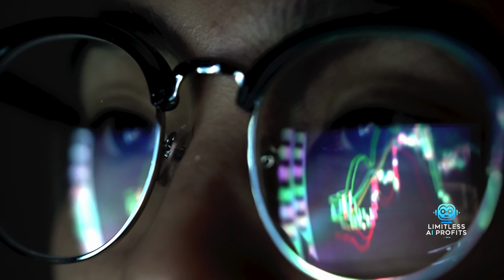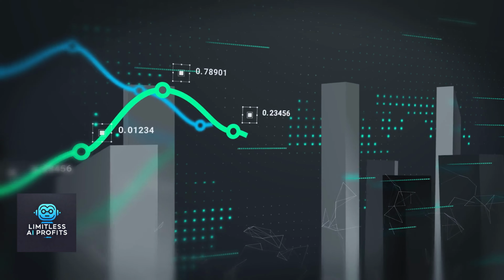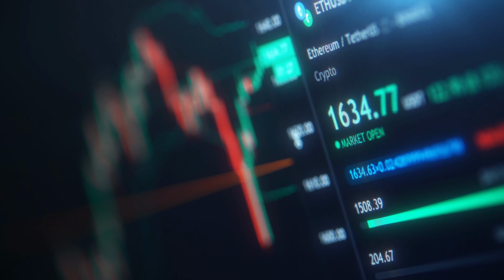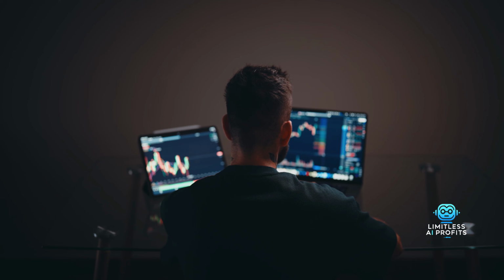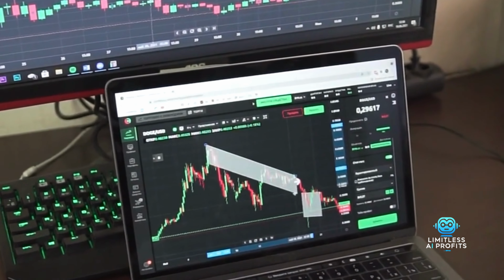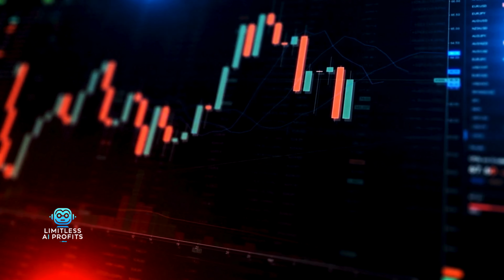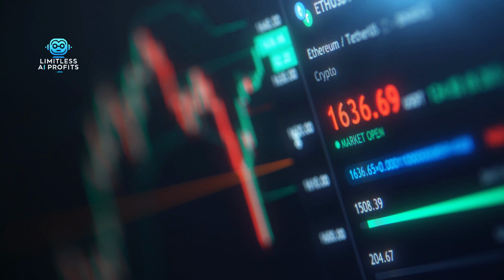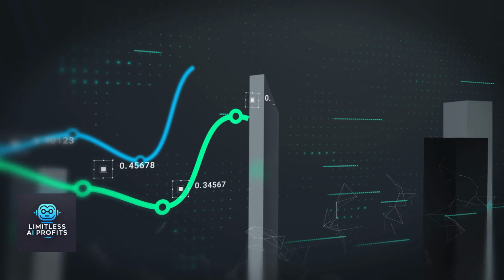AI Trading SECRETS EXPOSED!!!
In this episode, we're diving into how artificial intelligence (AI) is shaking up the trading world. We'll break down how AI analyses massive amounts of data to spot patterns and make quick decisions, transforming trading strategies.

Timestamps:

00:00 - Introduction​
02:15 - The AI Trading Revolution​
05:30 - How AI Works in Trading​
10:45 - Benefits and Risks of AI Trading​
15:20 - Getting Started with AI in Trading​
20:00 - Final Thoughts​

Resources Mentioned:
Python Programming Basics
AI for Trading by Udacity
Investopedia: Algorithmic Trading